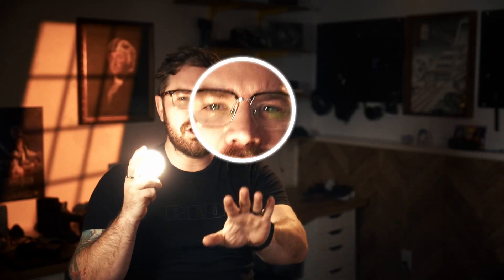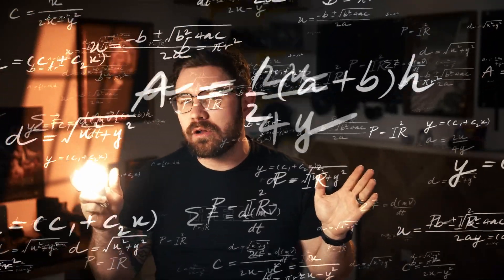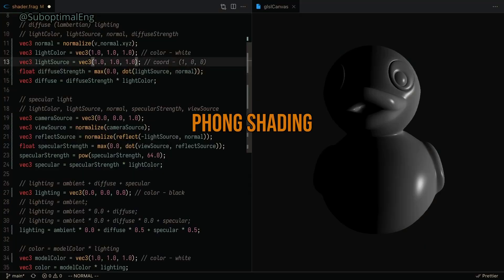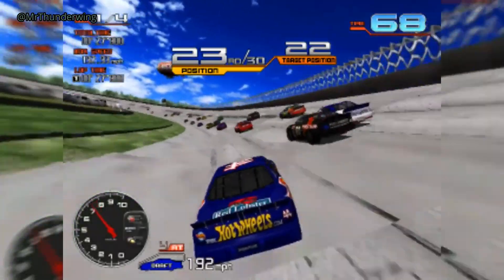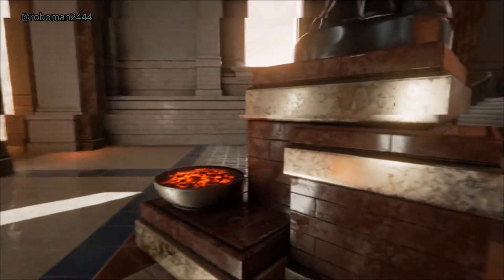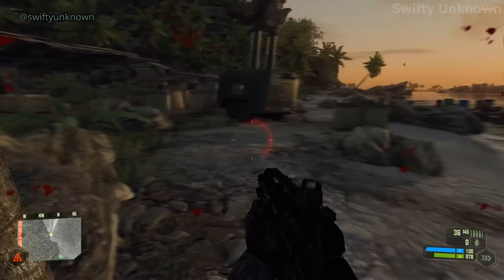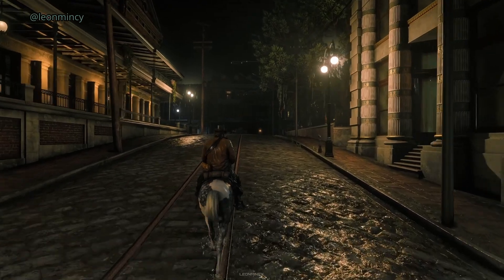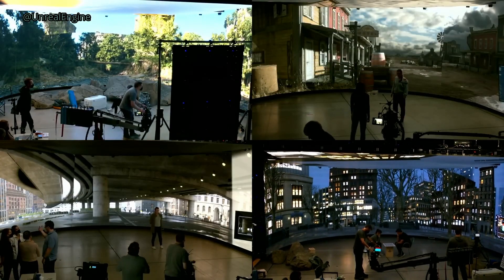80% accurate story of Ray Tracing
Chapter
0:00 - 0:40 Intro
0:41 - 2:00 History of Ray tracing
2:01 - 2:44 Ray Tracing in Movies
2:45 - 5:49 Techniques before ray tracing
5:50 - 6:35 Ray tracing now
6:36 - 7:07 DLSS
7:08 - 7:51 Conclusion

"Ever wondered how games and movies make light feel real? Ray tracing is the answer. It’s the groundbreaking technology behind the jaw-dropping visuals in modern games like Cyberpunk 2077 and Minecraft RTX, and it’s shaping industries far beyond gaming.

Side note: new Indiana Jones and the Great Circle looks SICKI

In this video, we explore the magic of light and how ray tracing recreates the way light bounces, reflects, and interacts with the world. From its origins in 1968 with Arthur Appel’s ray casting, to its Hollywood debut in films like The Abyss & The Bugs Life to its real-time revolution with NVIDIA’s RTX GPUs this is the story of light, pixels, and the tech that bridges them.

We’ll also break down the ingenious techniques developers used before ray tracing (baked lighting, cubemaps, and those infamous screen-space reflections) And it’s not just games, ray tracing is helping self-driving cars, virtual production in Hollywood, and even astrophysics!

If you’ve ever been mesmerized by a shiny puddle, awed by cinematic shadows, or just curious about what makes your GPU sound like it’s trying to launch into orbit, this video is for you.